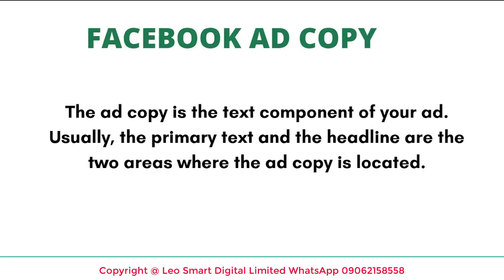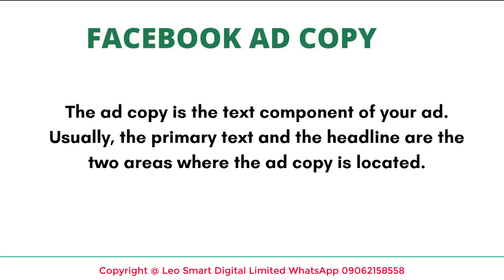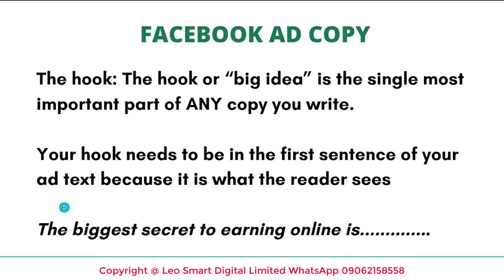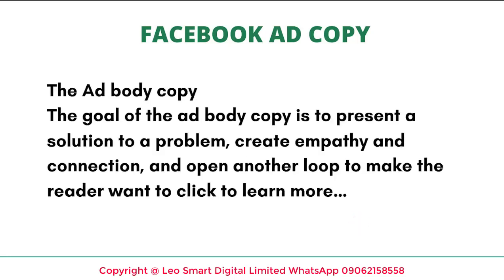FACE BOOK AD LECTURE 2024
Video from ibiyodealaba